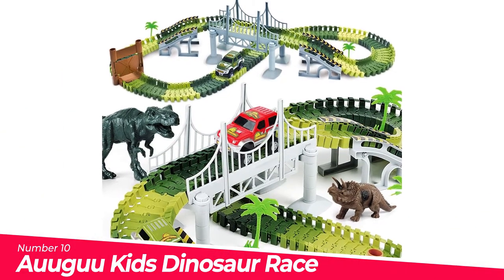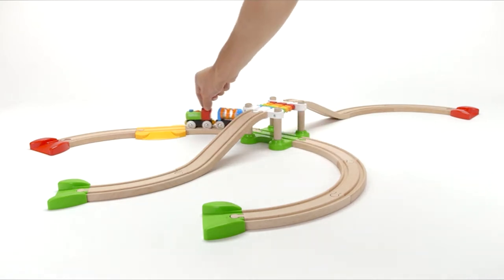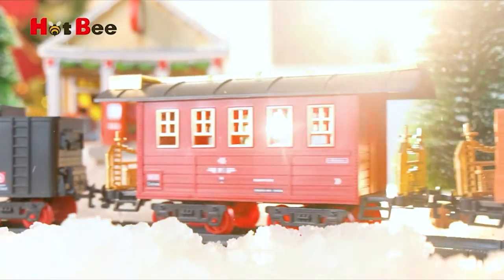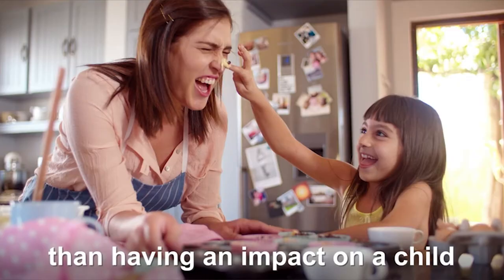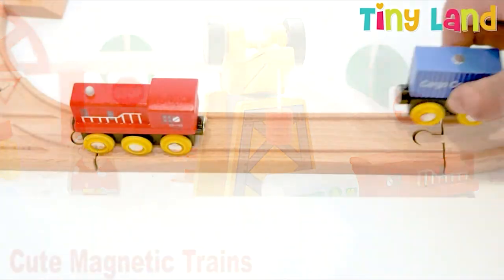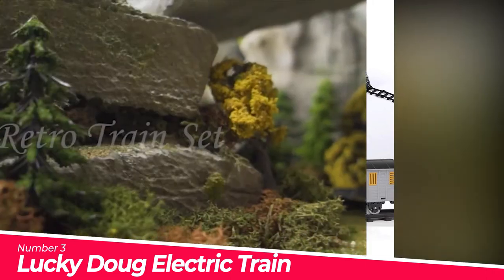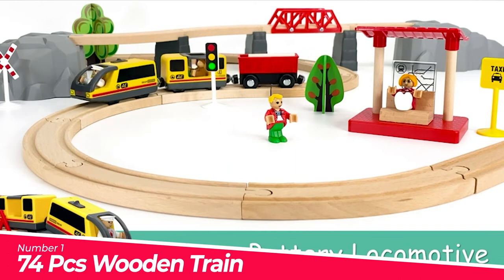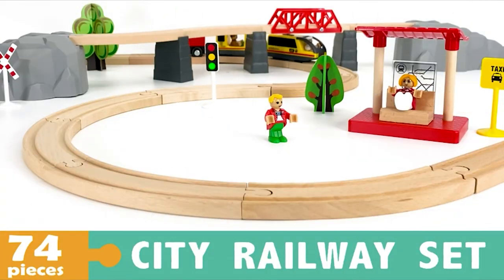Top 10 Best Toy Train Sets You Can Buy on Amazon Right Now!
0:00:00 Introduction

0:00:06 Auuguu Kids Dinosaur Race Car Track

0:01:10 Brio My First Railway – 33727

0:01:46 Battery Operated Action Locomotive Train (Magnetic

0:03:02 Train

0:04:36 Melissa & Doug 18-Piece Wooden Take-Along

0:05:06 Crane Train

0:06:33 Temi Train

0:08:01 Lucky Doug Electric Train

0:09:01 Fisher-Price Thomas & Friends Race &

0:09:31 74 Pcs Wooden Train